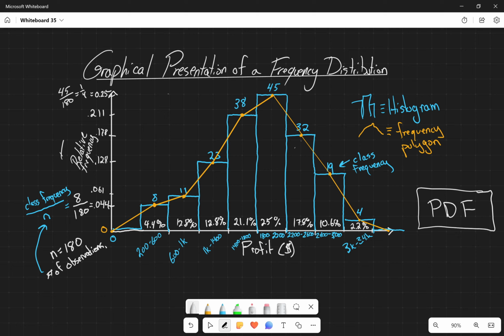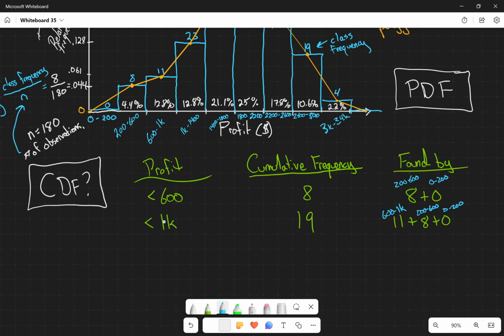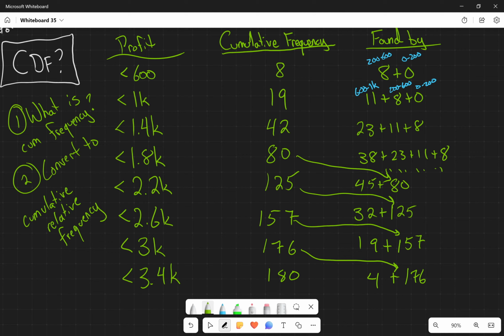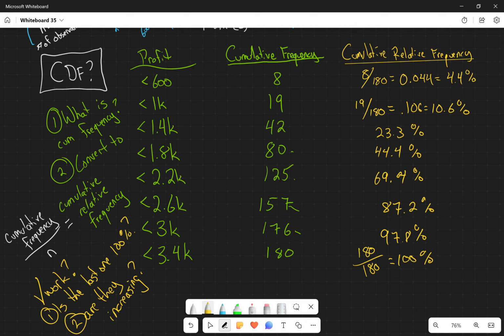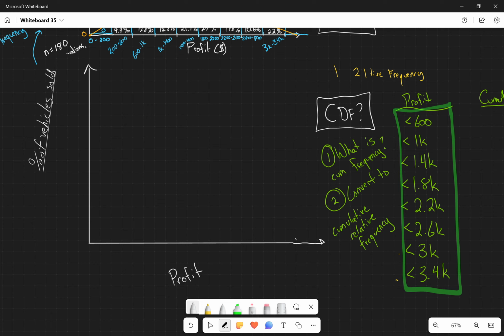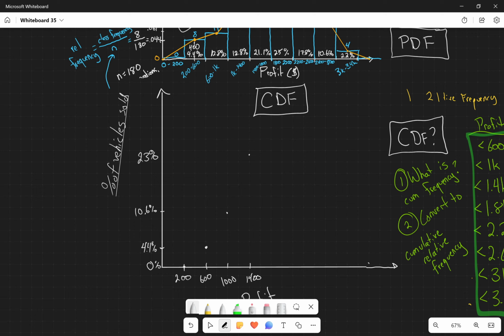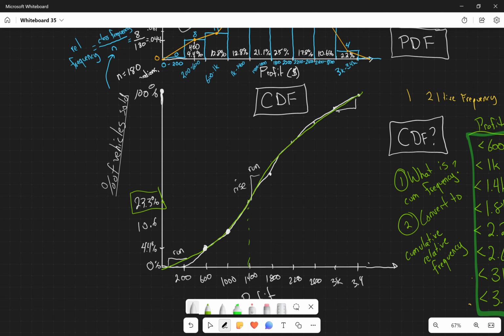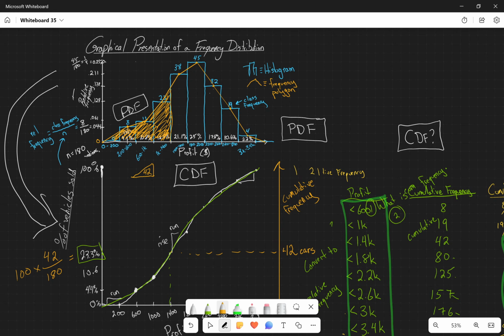Graphing PDF and CDF Explained | Business Statistics w/Dr. McCarthy